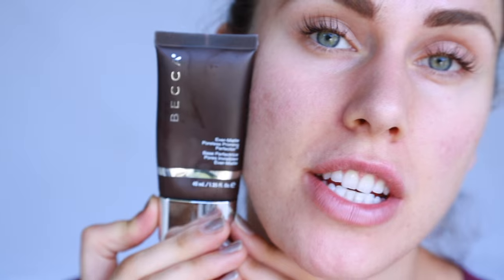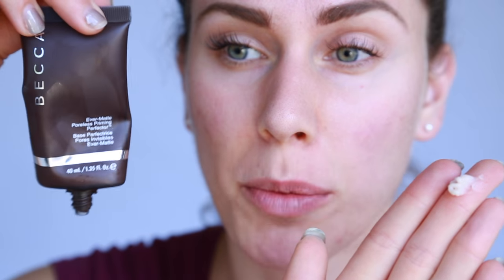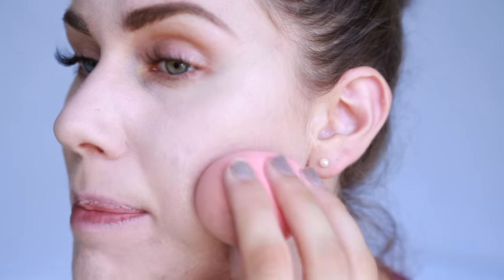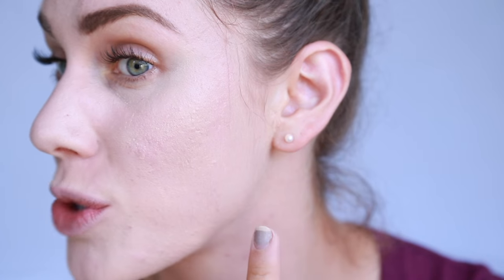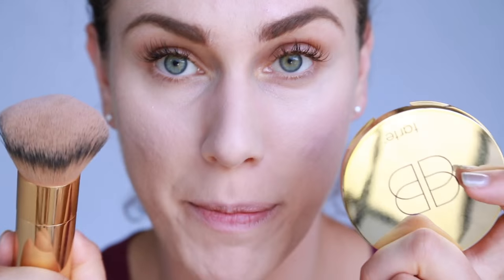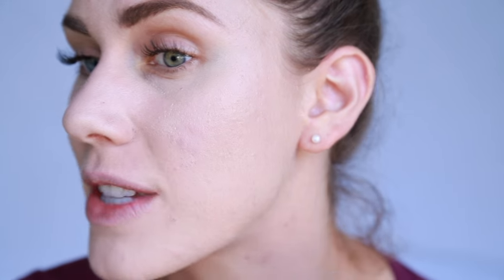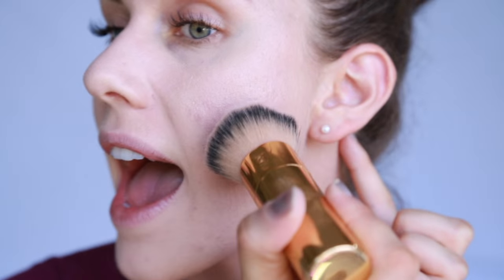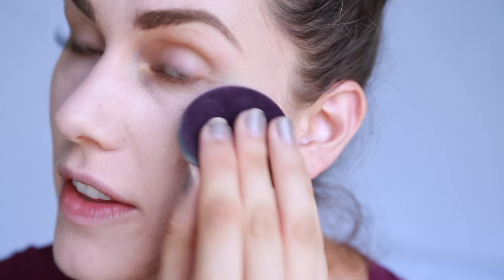🍑 Peach Fuzz? Hairy Face Foundation Tutorial! | Cassandra Bankson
Have Peach Fuzz? Heres How To Apply Makeup Over A Hairy Face!

Periscope: SincerelyCass11 (Periscope in Pajamas with me!!)

Makeup Products For A Hairy Face!
Becca Ever-Matte Poreless Priming Perfecter
Make Up For Ever Mist & Fix Setting Spray
Clinique Beyond Perfection Concealing Foundation
Beauty Blender/Makeup Sponge
Tarte Double Duty Beauty Confidence Creamy Powder Foundation
Tarte Bamboo Powder Brush